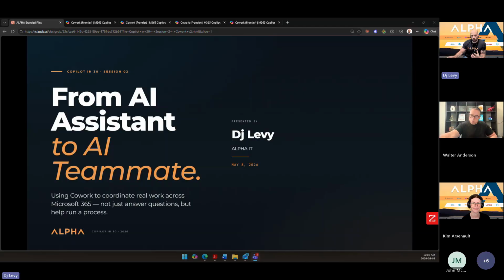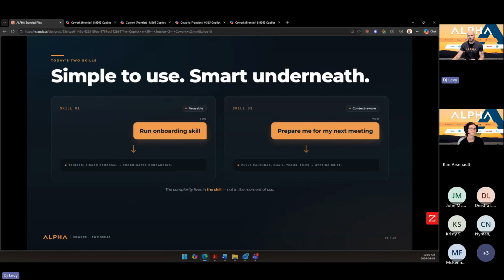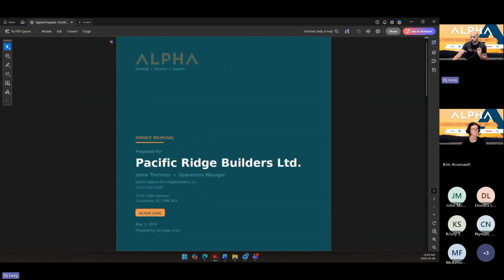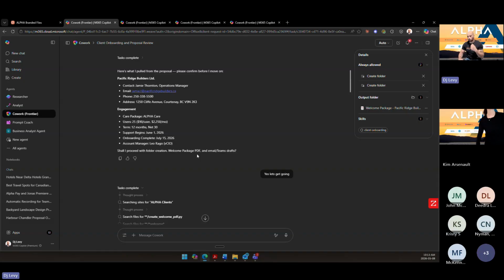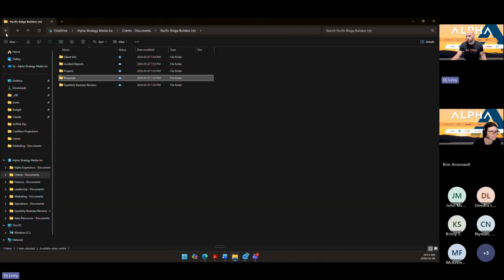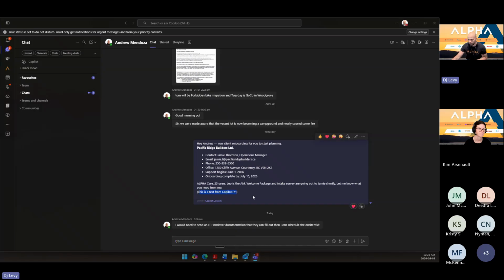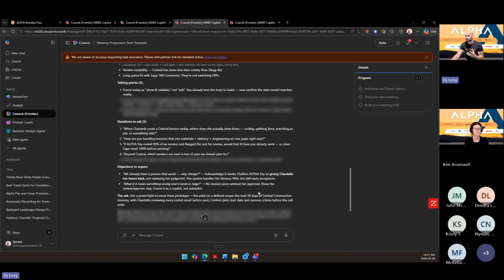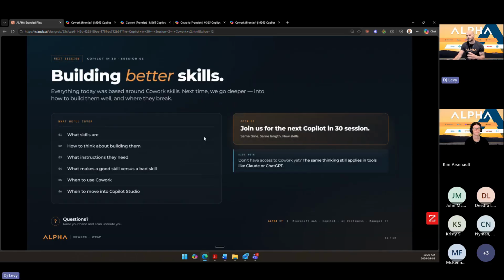Microsoft Copilot Cowork Demo: Skills, Onboarding Workflows, and Meeting Prep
In this Copilot in 30 session, Dj Levy from ALPHA IT walks through Microsoft Copilot Cowork and how it changes the way organizations can use AI inside Microsoft 365.

Most people still think of Copilot as a chatbot or writing assistant. Cowork is different. It can coordinate work across Outlook, Teams, Calendar, SharePoint, OneDrive, Word, Excel, PowerPoint, To Do, and more.

In this live session, we look at two practical Cowork use cases:

1. A client onboarding skill
Using a signed proposal as the trigger document, Cowork helps extract client details, create a SharePoint folder structure, draft kickoff communication, generate a welcome package, notify the onboarding team, and create follow-up actions.

2. A meeting prep workflow
Cowork pulls context from calendar, email, Teams messages, transcripts, and files to help prepare for the next meeting with better context, suggested questions, open issues, and next steps.

This session is not about giant automation diagrams or complicated backend systems. It is about practical, reusable skills that help reduce coordination work, missed handoffs, context switching, and repetitive admin.

Key topics covered:
- What Copilot Cowork is
- How Cowork differs from regular Copilot
- Why mobile access matters
- How reusable Cowork skills work
- How ALPHA IT is using Cowork for onboarding
- Meeting prep with Microsoft 365 context
- Cowork vs Copilot Studio
- Where Cowork works well
- Where Cowork can go wrong
- Why clean files, permissions, and documented processes matter

Important takeaway:
Cowork does not fix a messy organization. It reveals the mess faster. The opportunity is to document repeatable processes, turn them into reusable skills, and use AI to reduce operational friction.

Hosted by ALPHA IT.